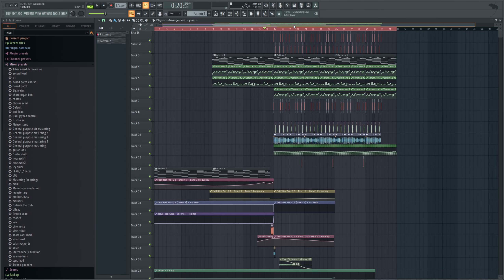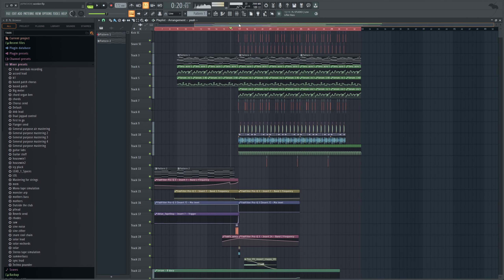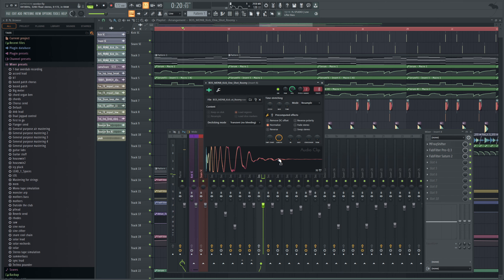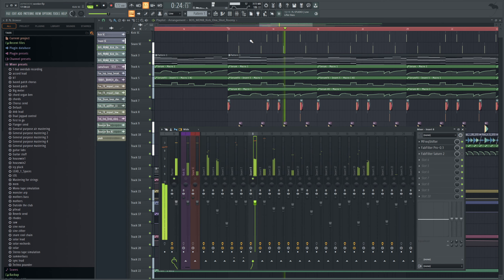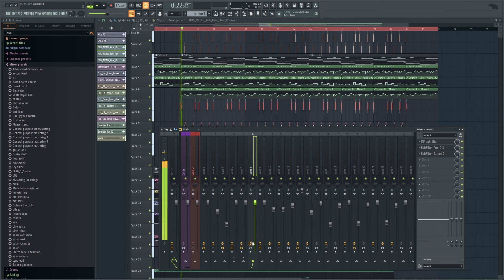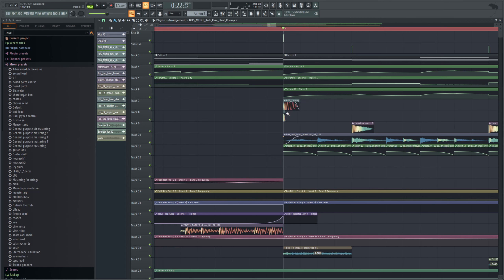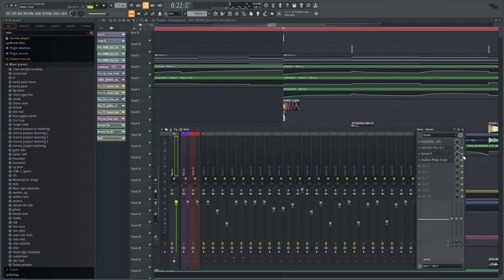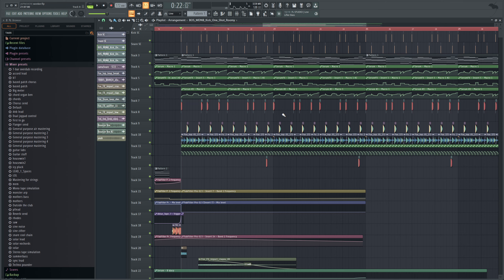How To Make Your Kicks Hit Harder (on any speaker/headphones)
Here are some useful tips to make harder hitting kicks!